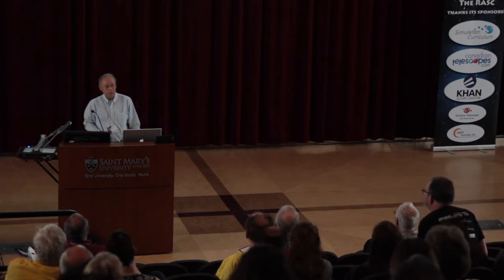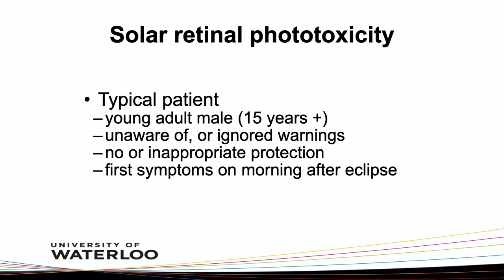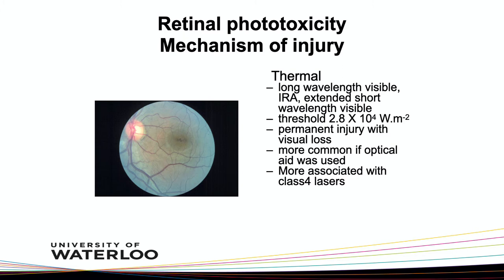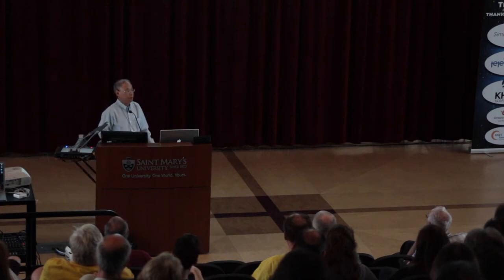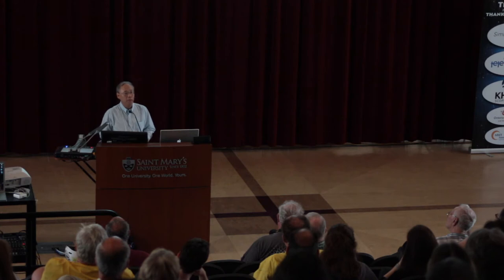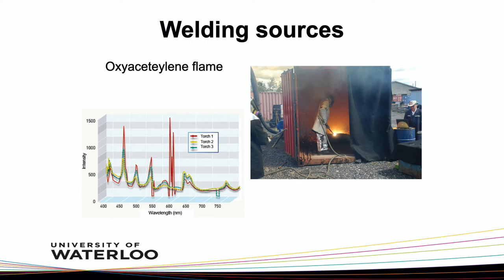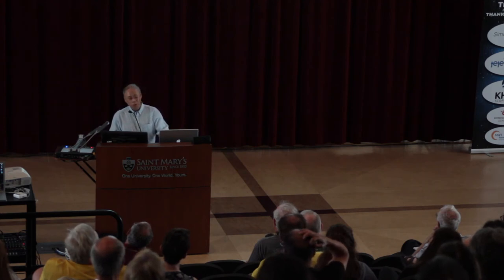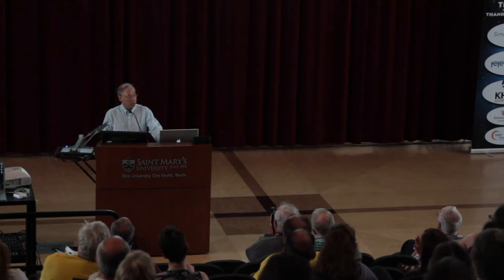The New ISO Standard for Solar Filters—Prof. B. Ralph Chou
Ralph Chou of the RASC Toronto Centre—Emeritus Professor of Optometry and long-time solar eclipse tour leader—explain the rational behind the new ISO standard for visual filters used to observe solar eclipses. This is the culmination of 25 years of research work and field experience.

PRODUCER—Martin Hellmich
CAMERA OPERATORS—Wayne Harasimovitch, Ilya Baker
EDIT—Halley Davies
PUBLICATION PROJECT MANAGER—David Chapman
SPECIAL THANKS—Chris Young, Quinn Smith